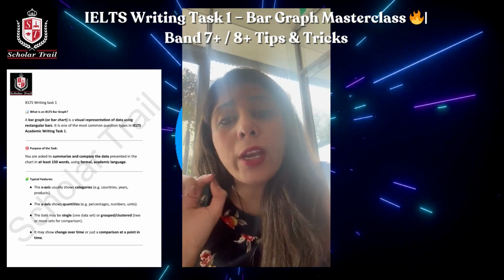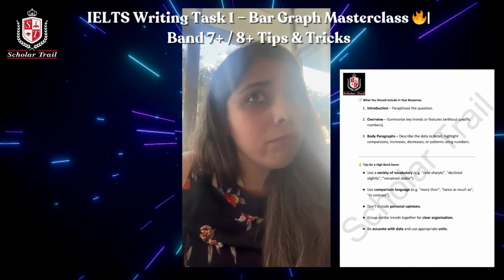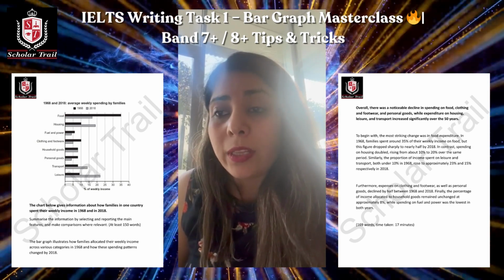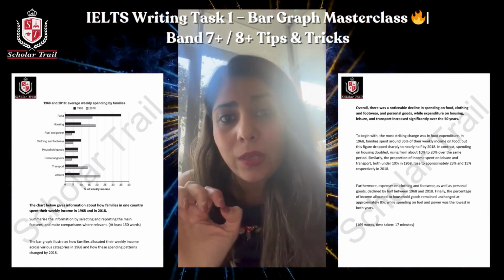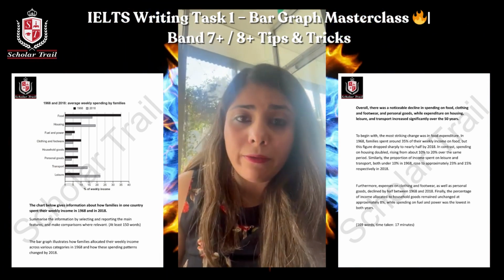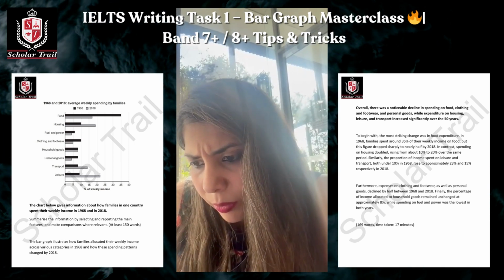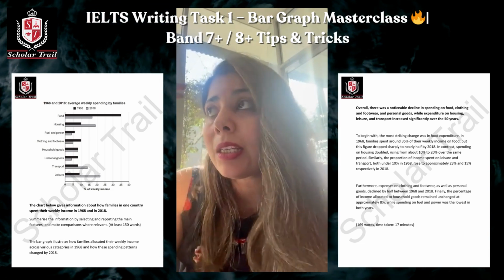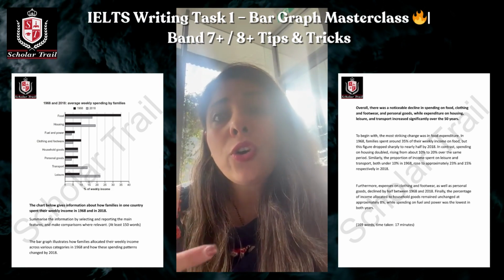📊 IELTS Writing Task 1 – Bar Graph Masterclass 🔥| Band 7+ / 8+ Tips & Tricks | Scholar Trail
Bar Graphs look simple—but scoring high on them in IELTS Writing Task 1 takes skill! 🎯 In this powerful video, Scholar Trail walks you through everything you need to write a high-scoring bar graph report like a Band 7+ or Band 8+ candidate. 💯

Learn how to:
✅ Structure your response with clarity and logic
✅ Write a strong introduction & overview
✅ Use comparison language effectively
✅ Highlight trends and key figures without overcomplicating
✅ Avoid the most common grammar and coherence mistakes

With our proven strategies, writing about bar charts will feel easy and even fun. 📈 Get ready to impress the examiner with your writing skills!

🔔 Call to Action:
🔁 Share it with your IELTS prep group

📞 Contact & Connect:
Location: 101, Collins Street, Melbourne VIC